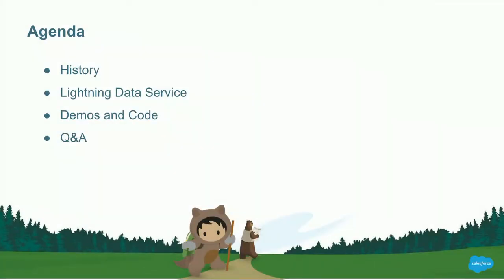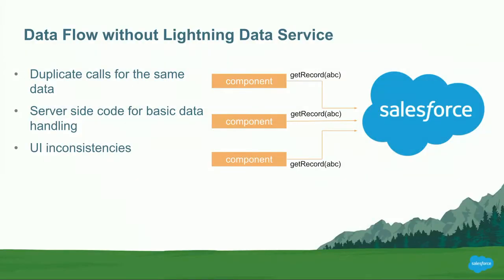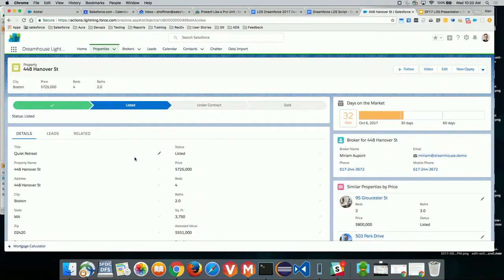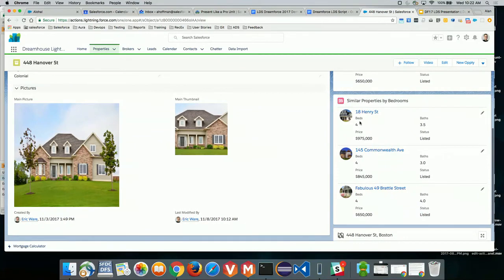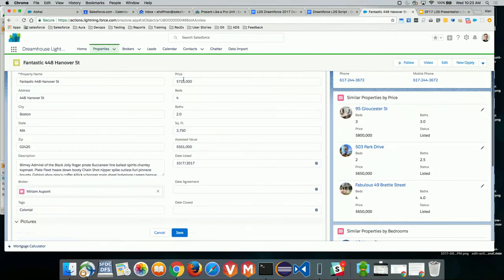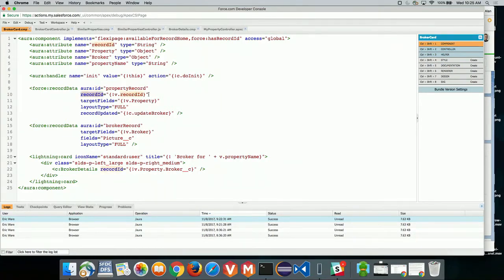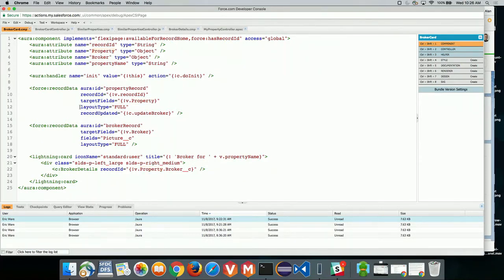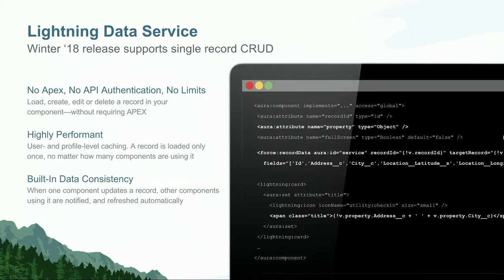Lightning Data Service: A Great Way To Access Record Data in Your Component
Lightning Data Service is the easy way to build Lightning Components. Build faster Lightning Components that don't require Apex Controllers by using the shared record cache in Lightning Experience and Salesforce1.